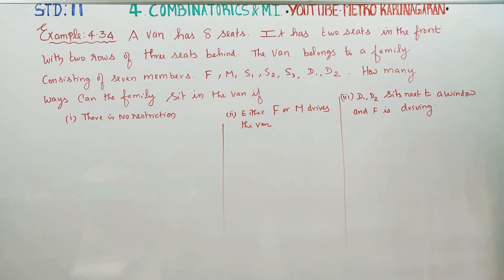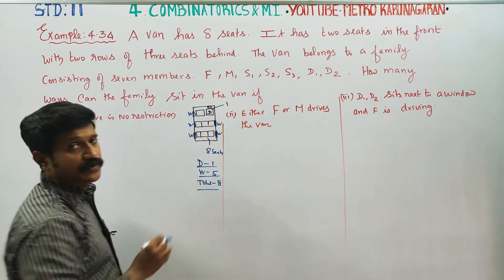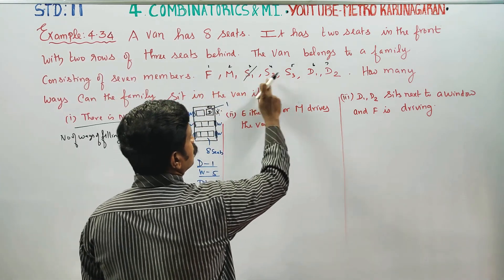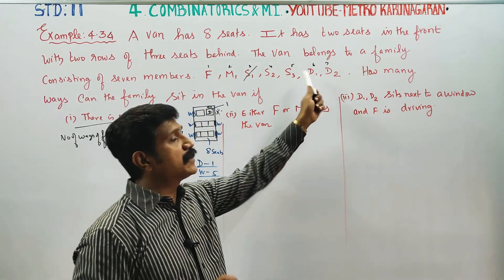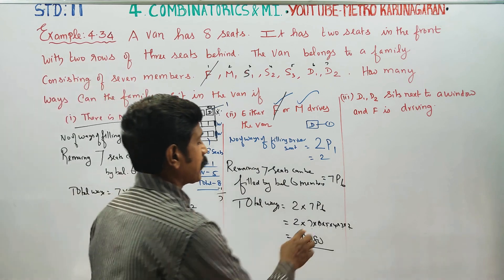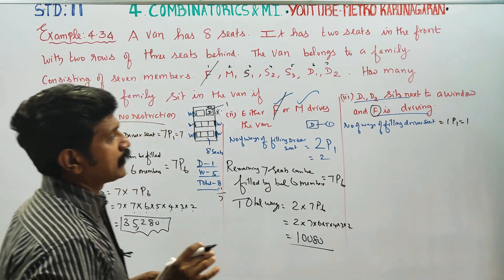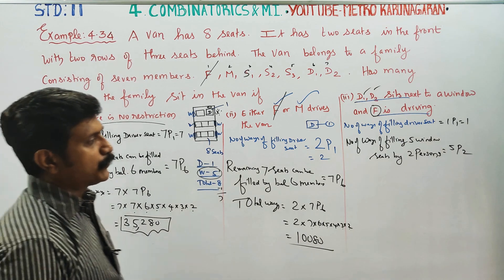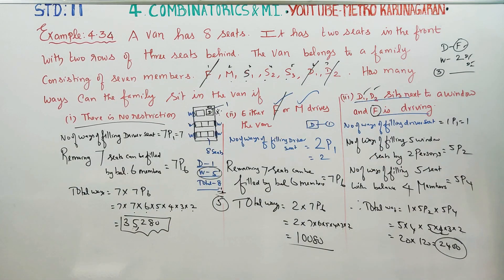11th Std Maths Example 4.34 A van has 8 seats. It has two seats in the front with two rows of three